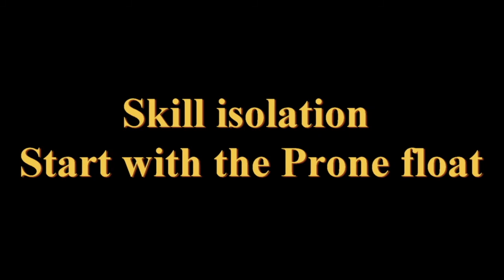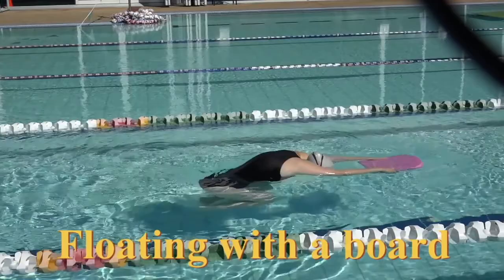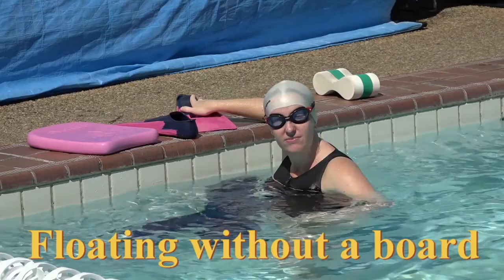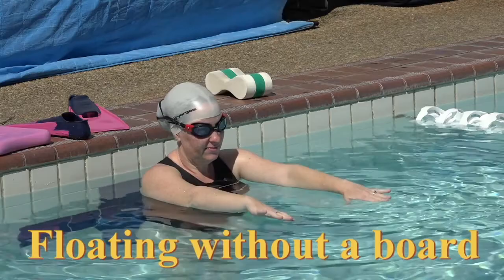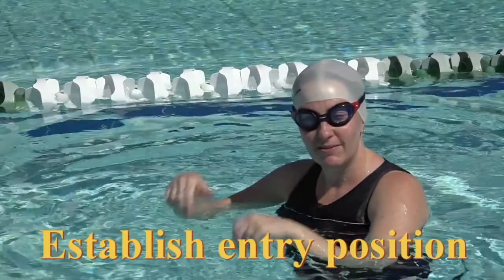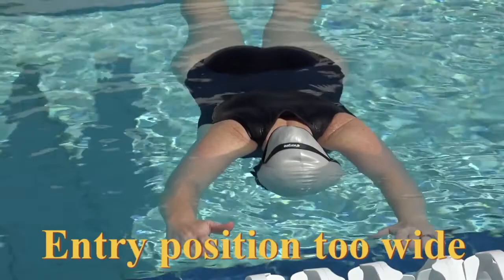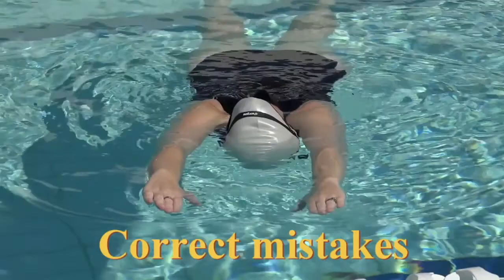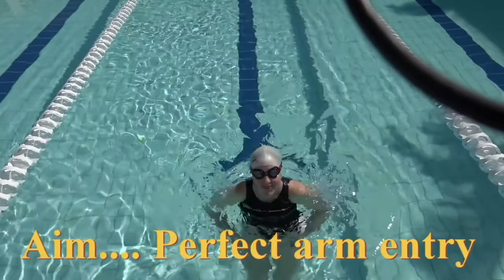Introduction to Teaching Adults Butterfly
Do you know the steps to teach your adult swimmer butterfly? Laurie Lawrence will teach you, in a step-by-step process, on how to build the skills needed for the adult learner. Watch our videos, complete our short quiz and read our article for further tips. To gain access to these videos, and more, join the PD academy, or purchase the Teaching Adults Butterfly Training Module Get more online swim teaching progressions